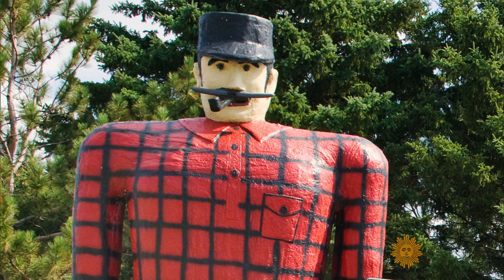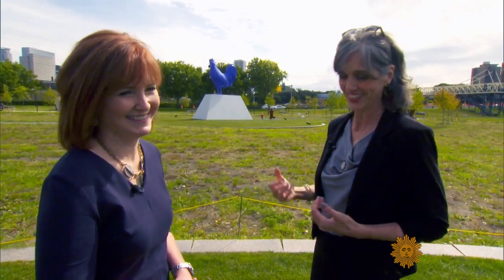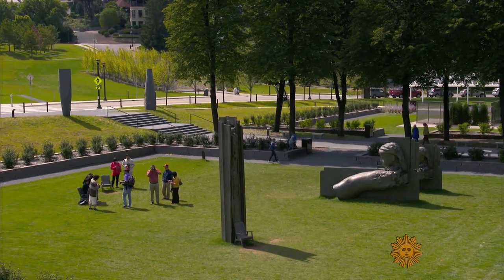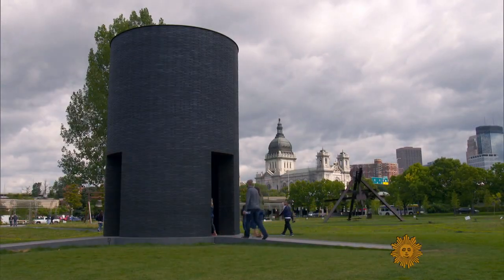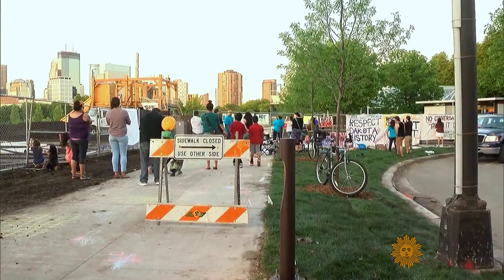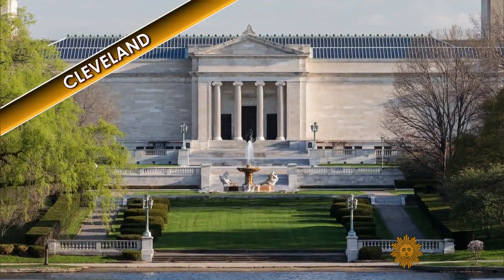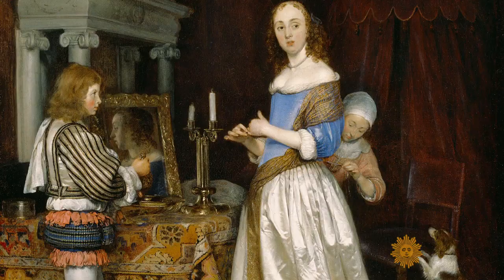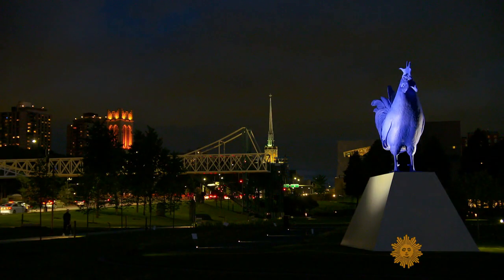The fall's new art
Anna Werner presents a preview of current and upcoming exhibitions at museums across the country, from a lavish sculpture garden at Minneapolis' Walker Art Center, to the Cleveland Museum of Art's centennial celebration of the works by Auguste Rodin.